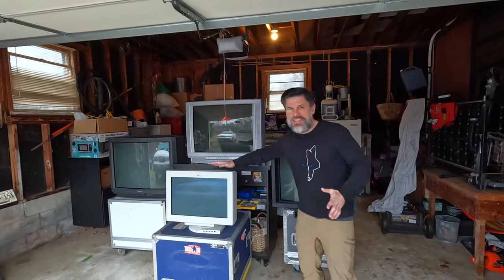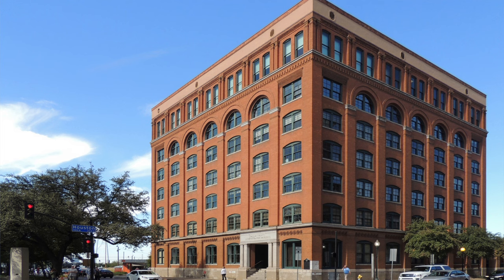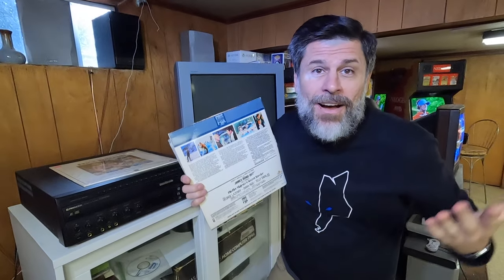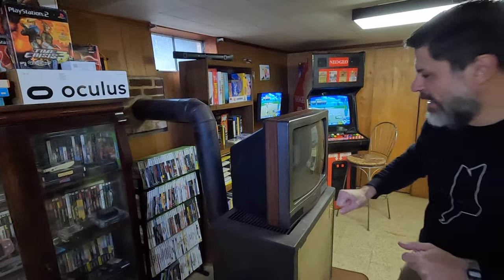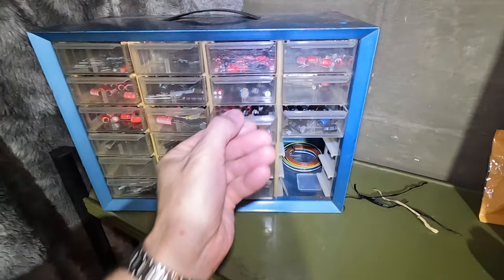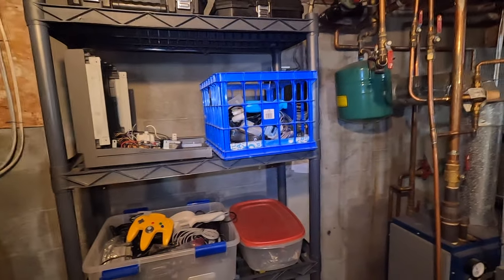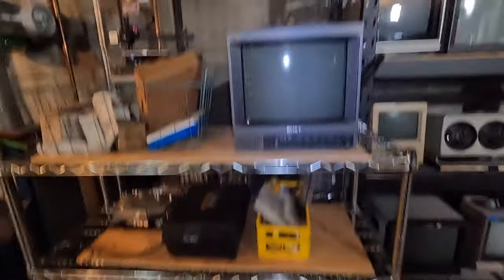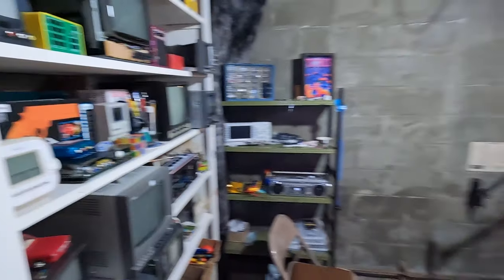My UNCENSORED Tour of the RetroTechUSA CRT Bunker!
After 2 years of the Cathode Ray Podcast I finally had a chance to visit my friend Steve from RetroTech in the United States of America.

Steve's CRT bunker is a shrine to video games, retro culture and Americana. Here is my uncensored tour of every corner of this hallowed ground.

Thank you for the recording Artemio

For all your CRT repair needs, check out Steve's channel